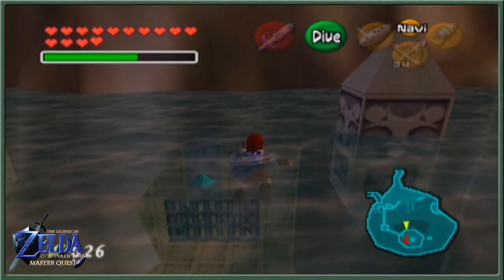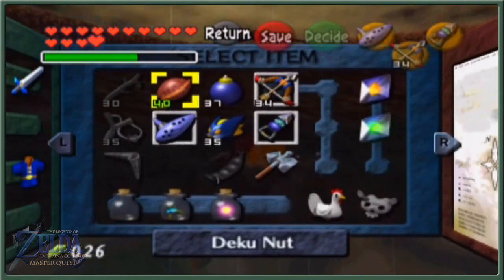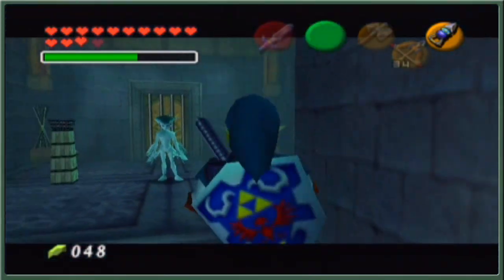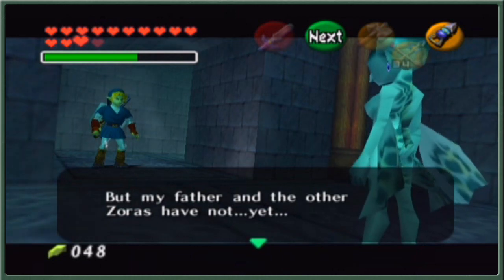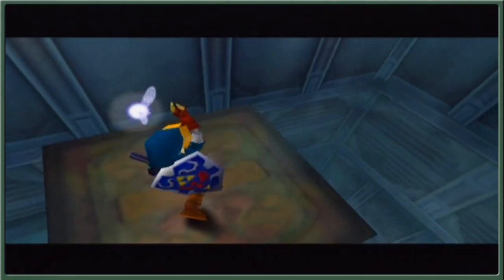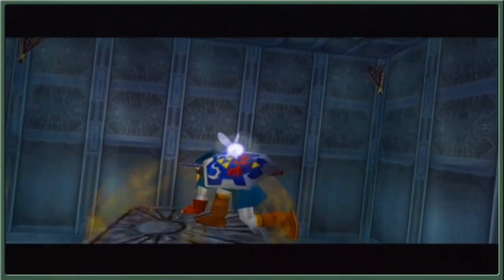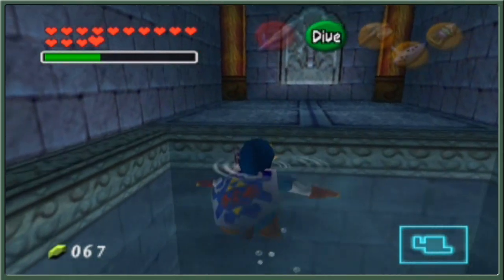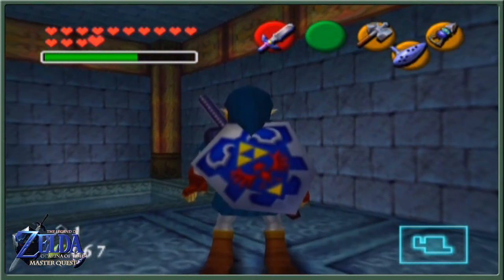The Legend Of Zelda: Ocarina Of Time Master Quest - The Water Temple Reunion - Episode 42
We step into the third temple of the game, the dastardly underwater temple and start searching around for a path to take, with so many passages and no lead onto where to head, we finally stumble upon Princess Ruto, our betrothed from the past!

However while she tells us to follow her, she completely dissapears, leaving us lost within the labyrinth!